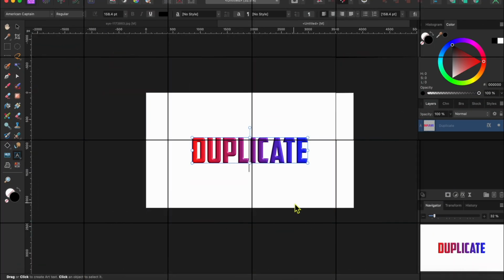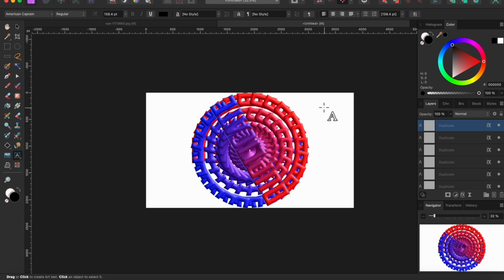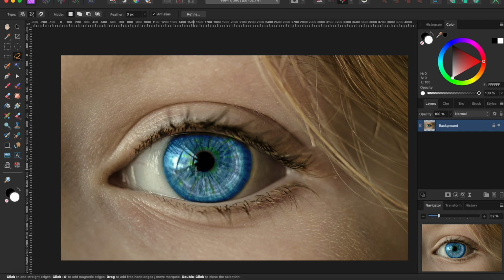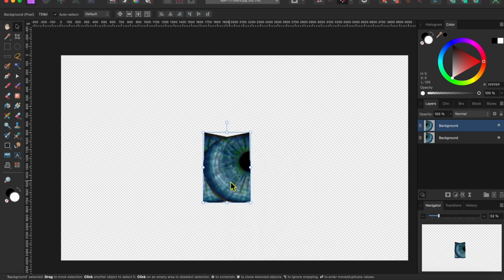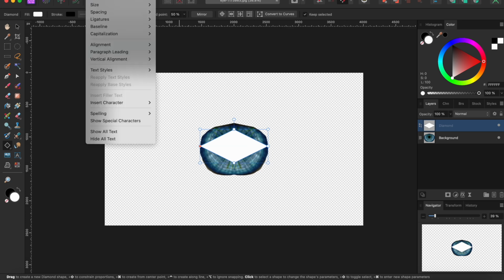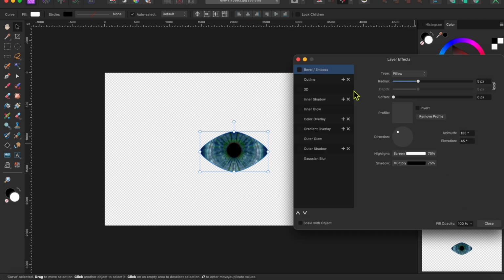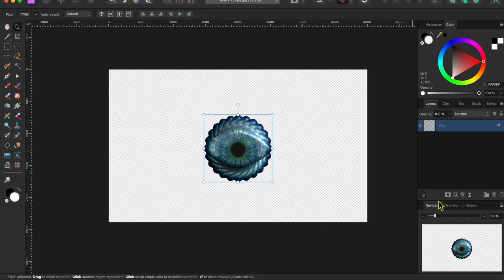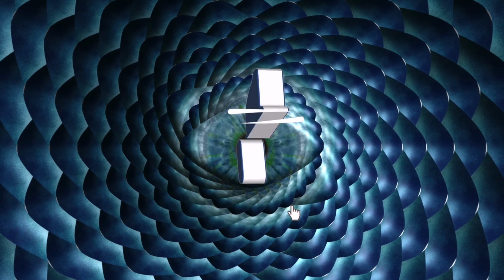Amazing Duplicate Spiral Art Effect In Affinity Photo 2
In today's Affinity Photo Tutorial, I'll be using the duplicate function's ability to incorporate movement to make these cool designs. Techniques used include duplicate function, imbedding objects, FX tools and more.

00:00 - Intro
00:38 - Basic concept
01:40 - Spiral Eye Effect Cutout
03:17 - Imbedding image on Diamond
04:09 - First spin
04:46 - Spiral Effect
05:16 - Other examples